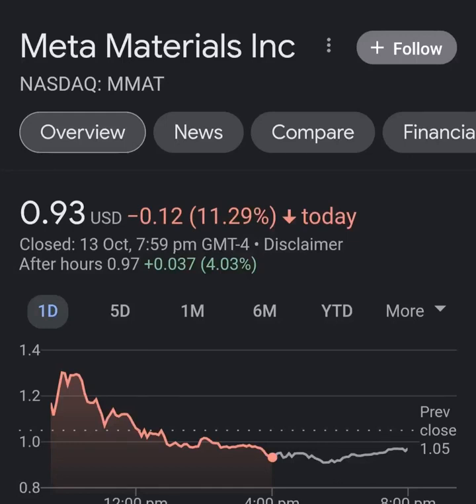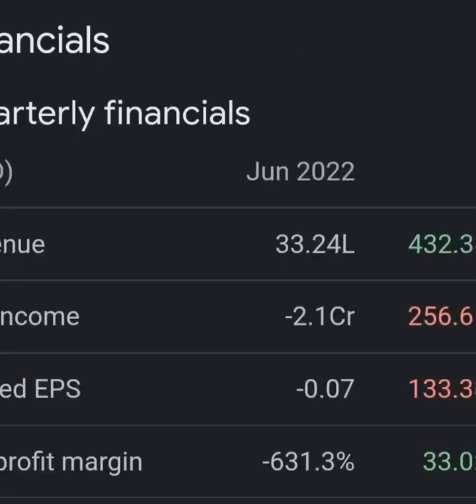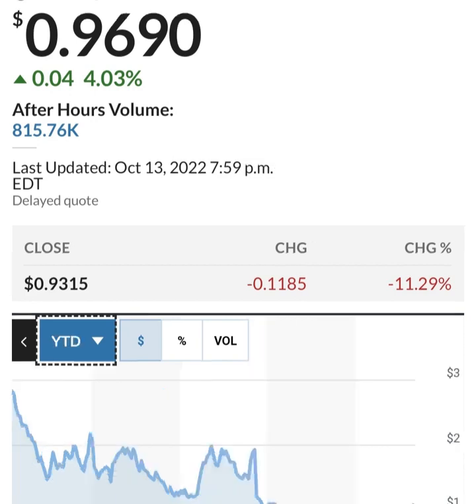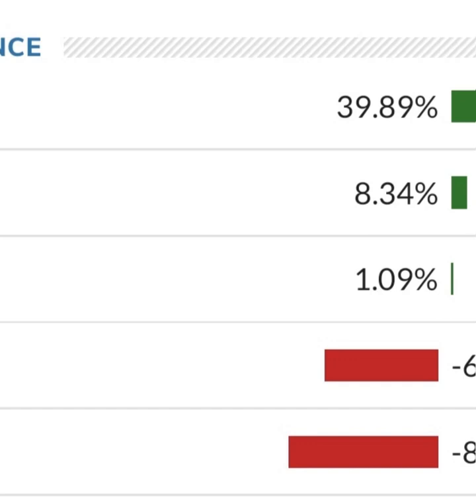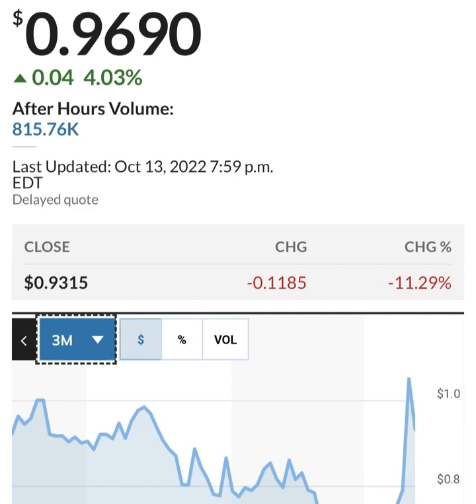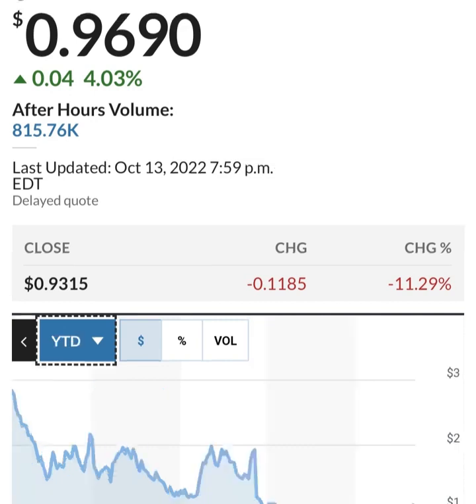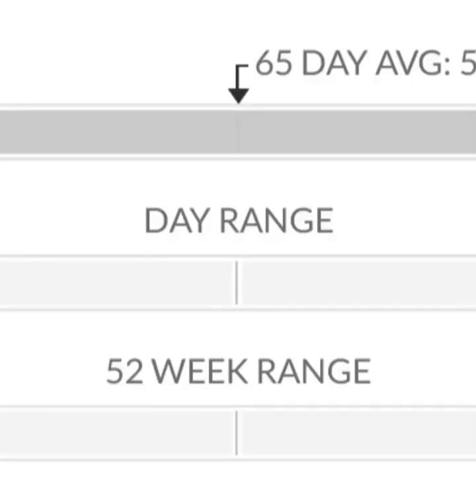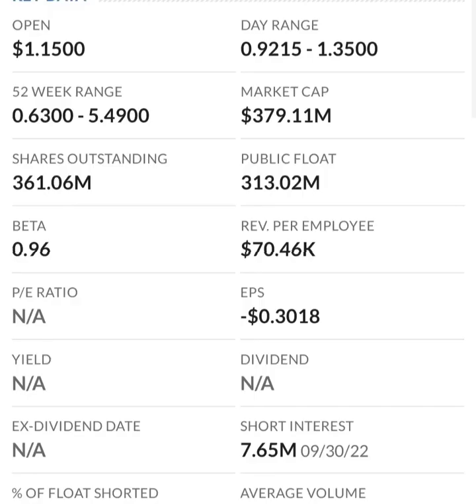MMAT TRCH Stock Will Make Millionaires! MMAT Stock Analysis Meta Materials Stock Prediction